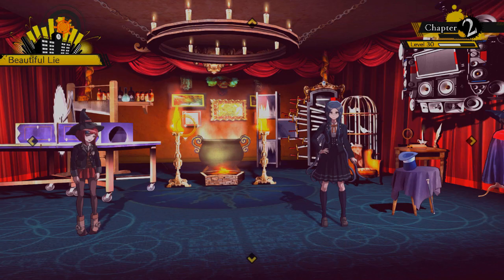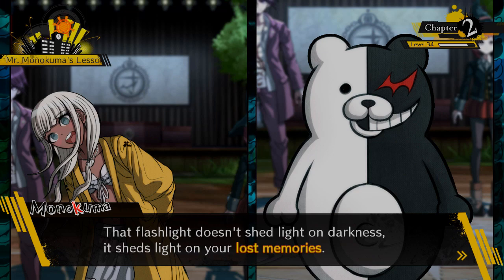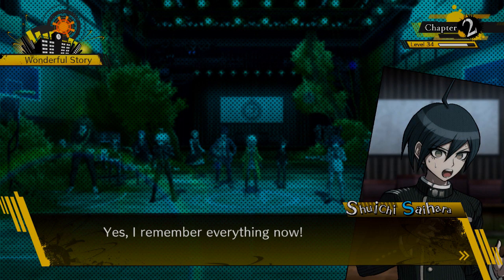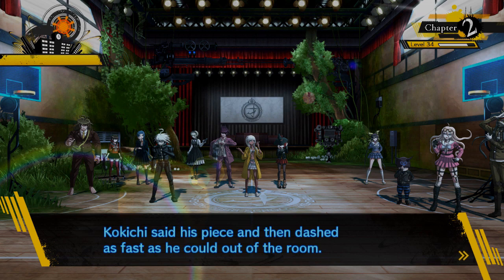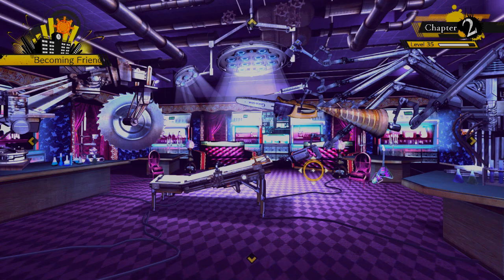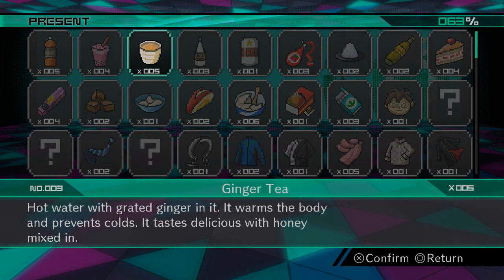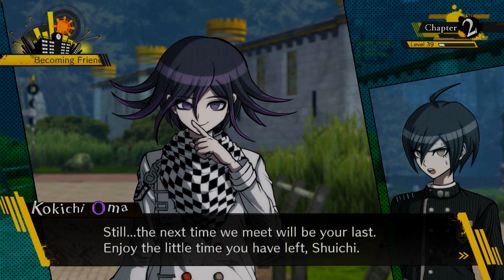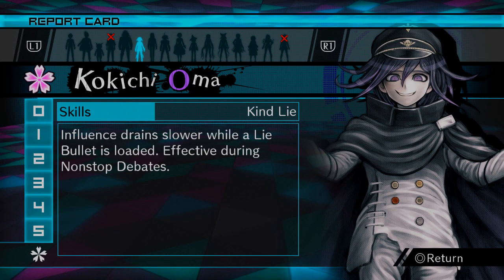LIAR LIAR - Let's Play - Danganronpa V3: Killing Harmony (DRV3) - 12 - Walkthrough Playthrough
In today's episode of the Danganronpa V3: Killing Harmony (DRV3) Let's Play, walkthrough, and playthrough, we reacquire some of our lost memories, and I spend some quality time with everyone's favorite little sociopath.

If you wanna post spoilers or discuss future plot points, you can do so on the Discord or Steam Group.

Thanks for the like/favorite and leaving a comment, guys. They really do help me out, and I'm always happy to hear from you all. :)

GAME: Danganronpa V3: Killing Harmony
AUTHOR: Spike Chunsoft, NIS America

Welcome to a new world of Danganronpa, and prepare yourself for the biggest, most exhilarating episode yet. Set in a "psycho-cool" environment, a new cast of 16 characters find themselves kidnapped and imprisoned in a school. Inside, some will kill, some will die, and some will be punished. Reimagine what you thought high-stakes, fast-paced investigation was as you investigate twisted murder cases and condemn your new friends to death.